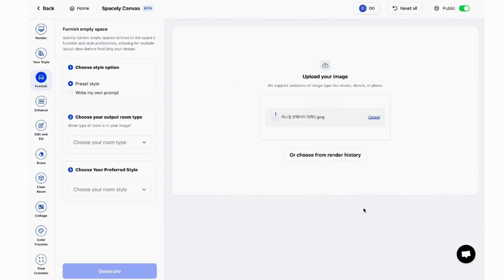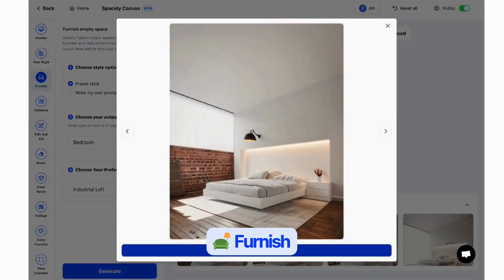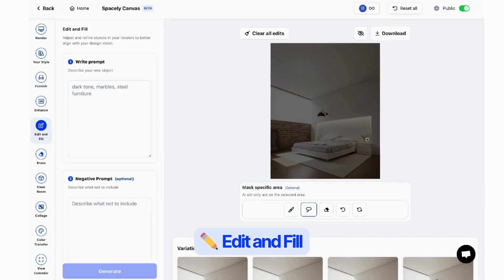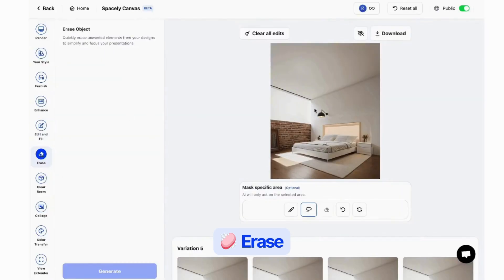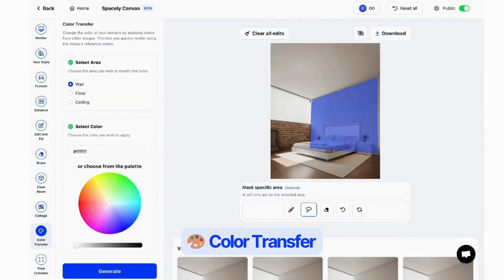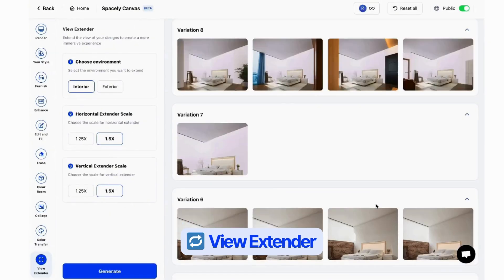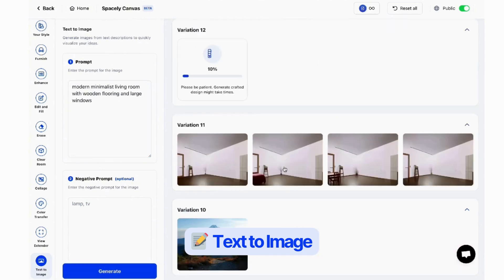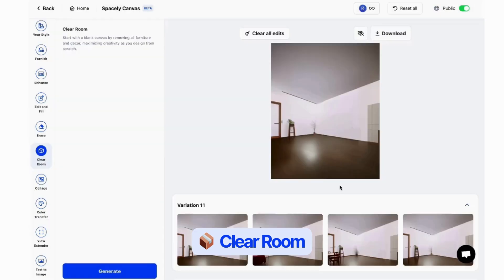Quick Start Guide: Creating with Spacely AI Canvas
See how easy it is to start creating with our Spacely AI Canvas by watching this quick guide